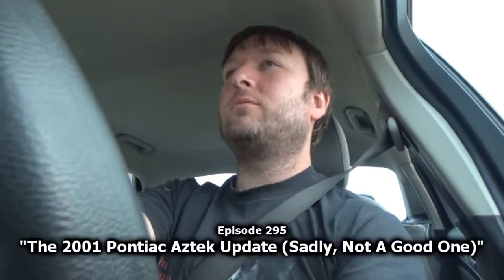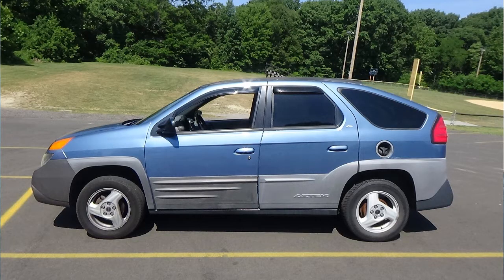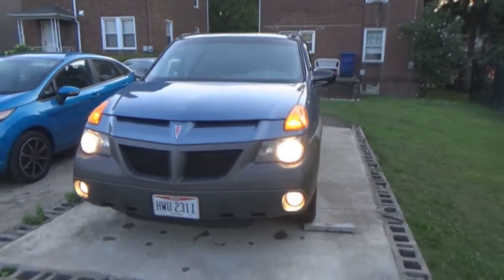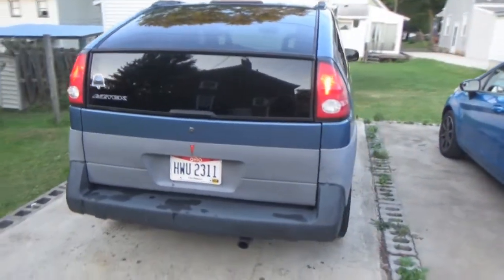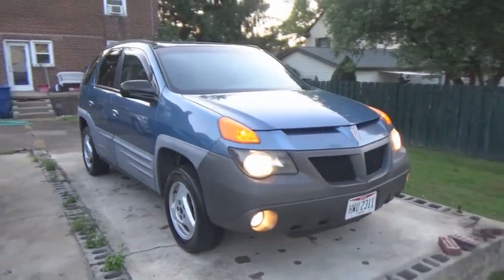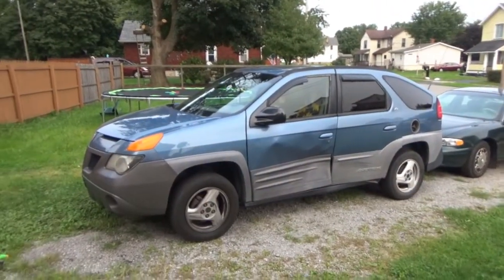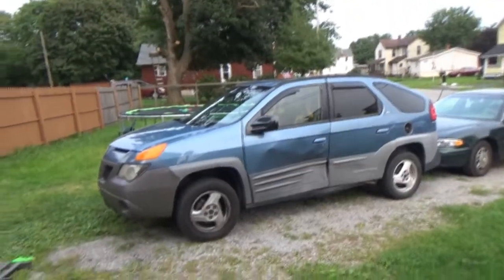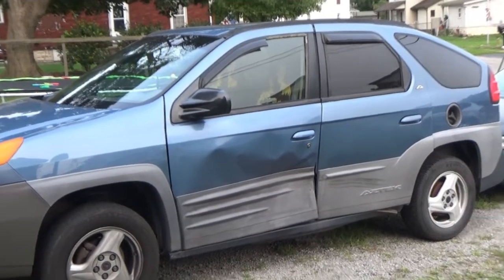MV 295 - "The 2001 Pontiac Aztek Update (Sadly, Not A Good One)"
It has been almost a full 2 months since I sold my 2001 Pontiac Aztek GT (VlogTek) to her new owner. Some of the viewers have wondered how she's been. Unfortunately, not so good. Here's the update video as of September 14, 2020.

Additional Music in this vlog provided by Jesse Gallager (Creative Commons music)